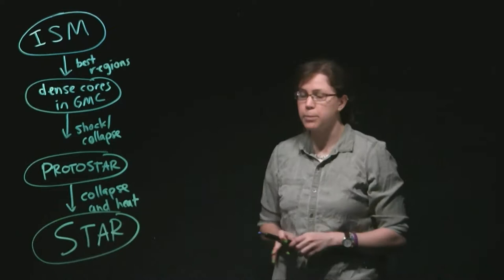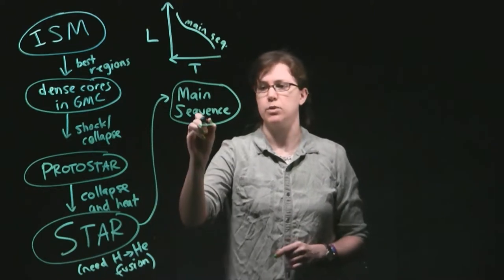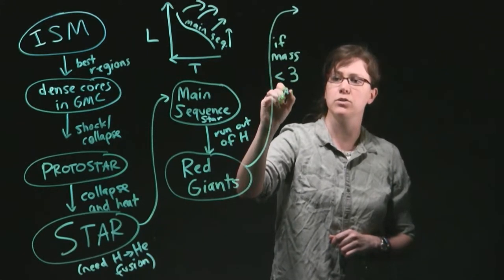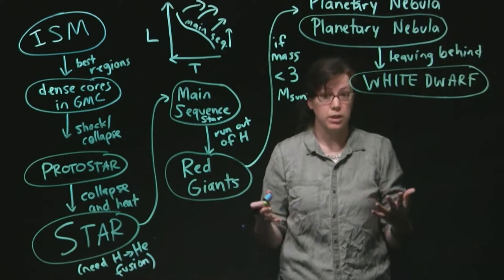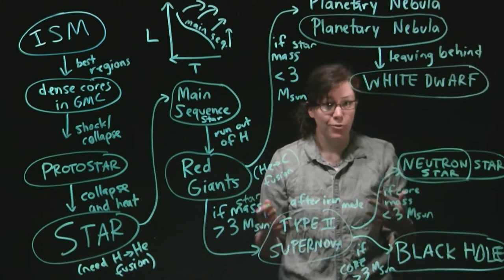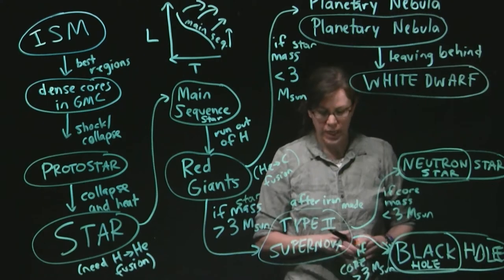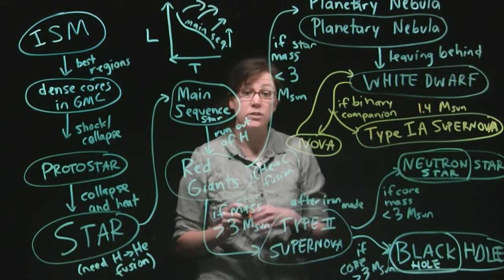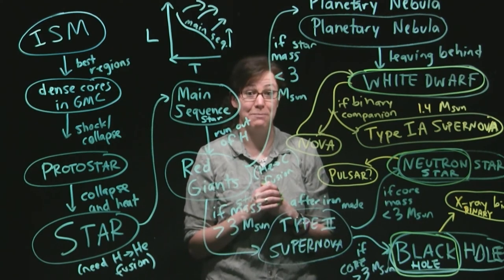GRCC Astronomy - M5 Deeper Look: Stellar Evolution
Dr. Woolsey creates a flow chart of star formation and evolution.